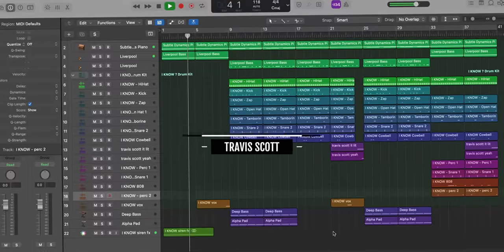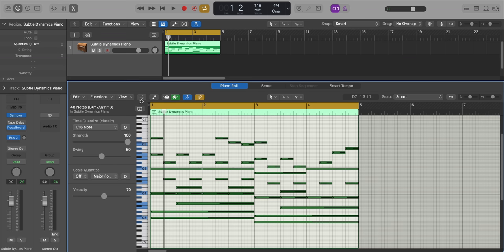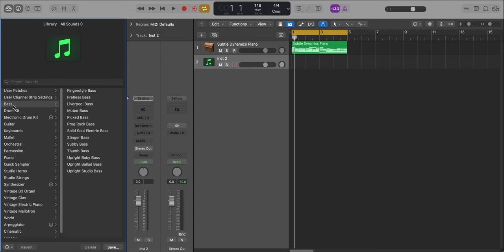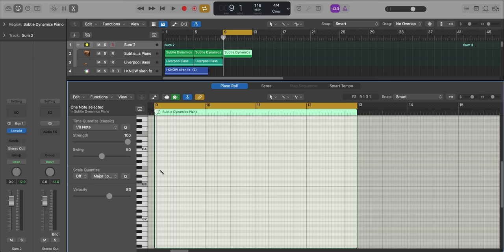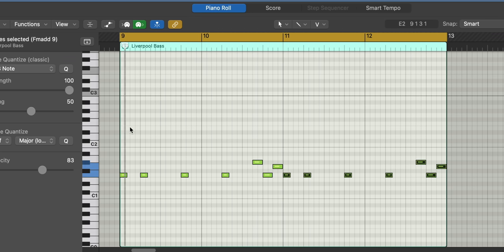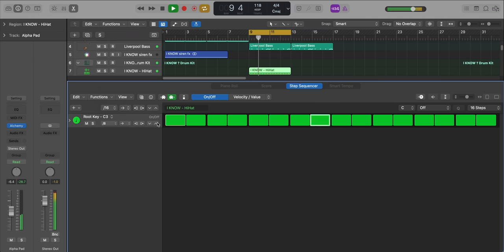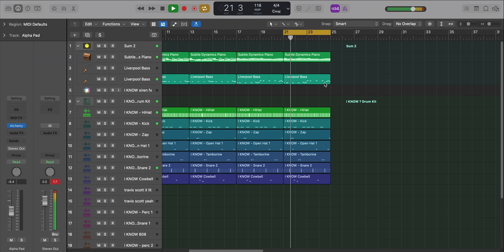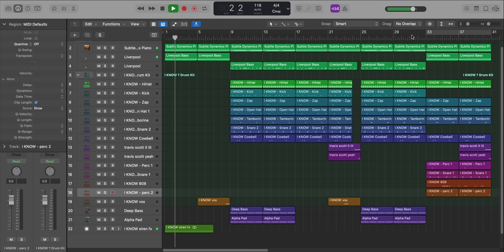Making "I KNOW ?" by Travis Scott from scratch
Original beat produced by OZ, Coleman, Travis Scott & Buddy Ross

00:00 Intro
00:40 Piano (Intro)
04:21 Bass (Intro)
05:14 Siren
05:31 Vocal glitch FX
06:23 Piano Melody 2
08:23 Buzzy Bass 1
09:37 Subbass
10:24 Synth Pad (Drone)
10:57 Drums-A
12:50 Buzzy Bass 2
12:39 Travis Scott ad-libs
13:57 Drums-B
14:20 808
15:22 Final Beat
16:11 Outro